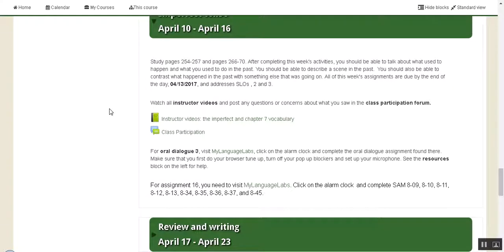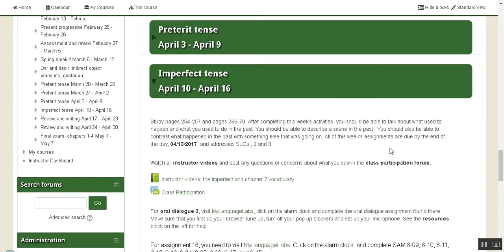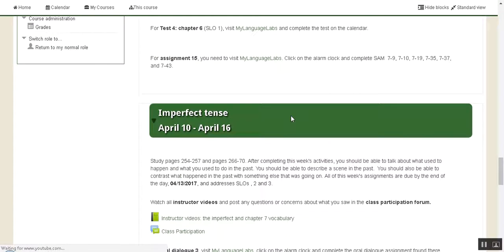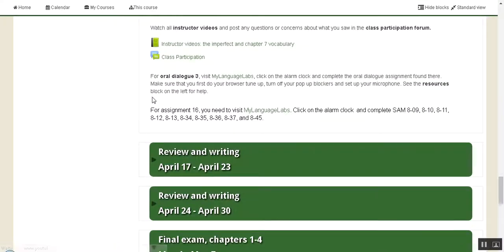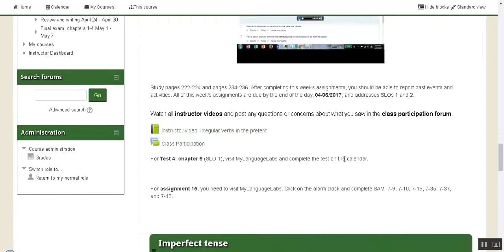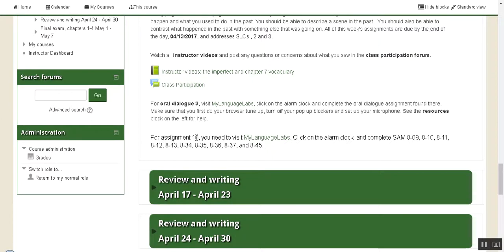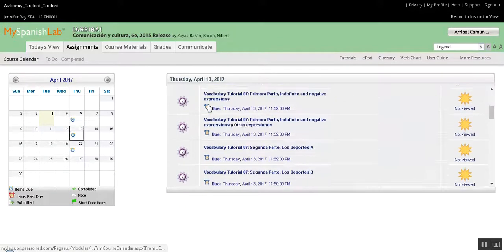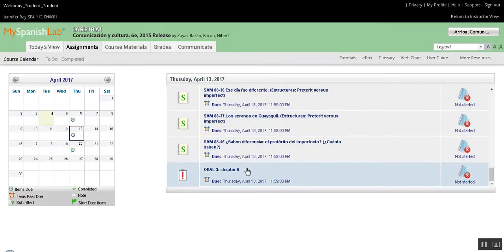week 14, SPA 112